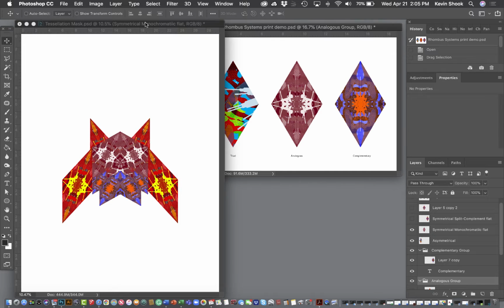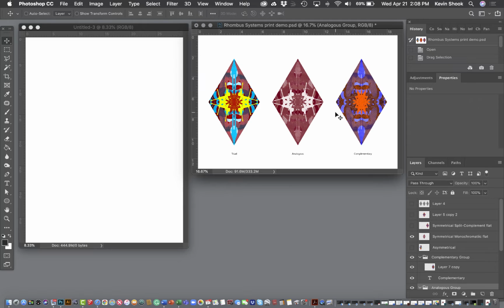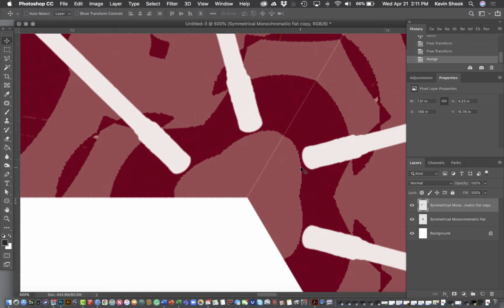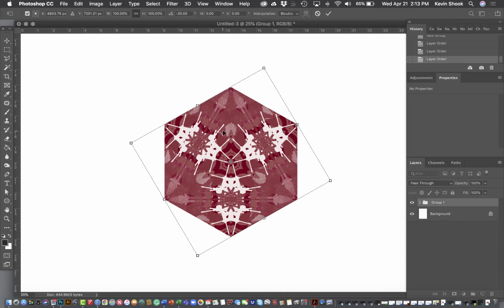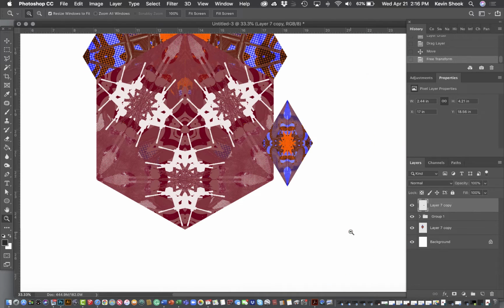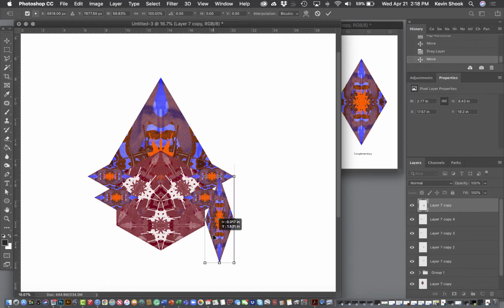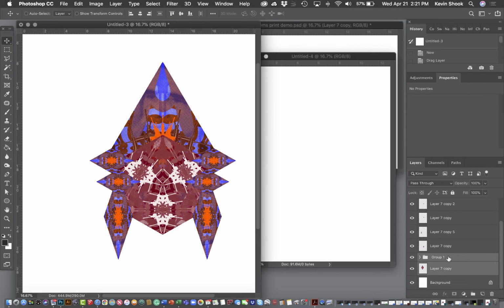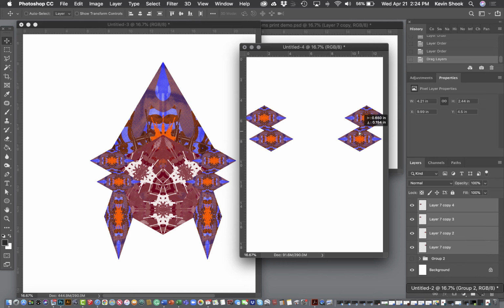09 Identity Tessellation Mask 1080